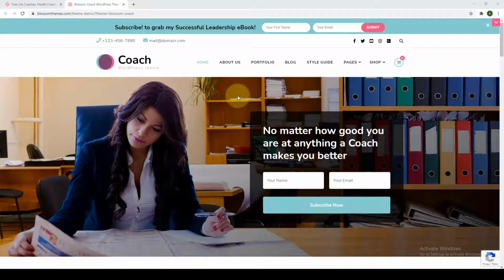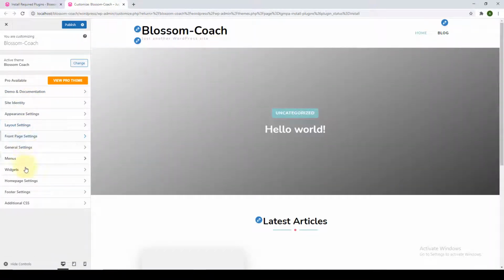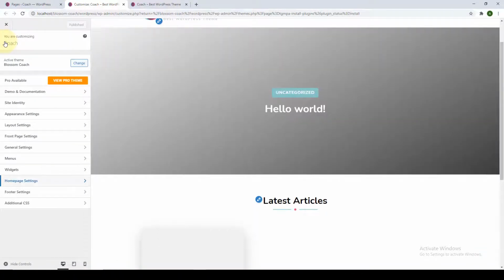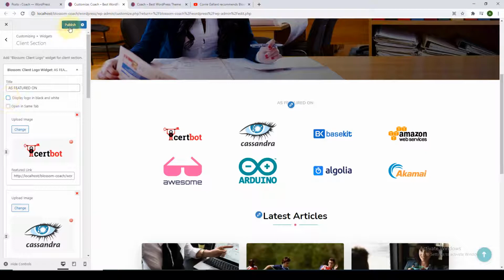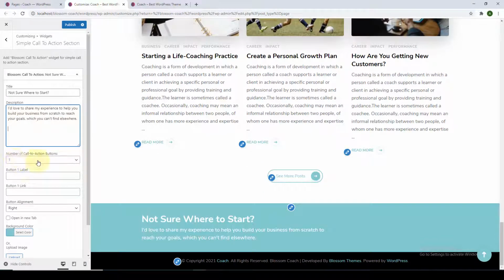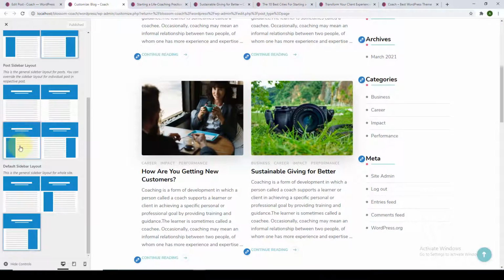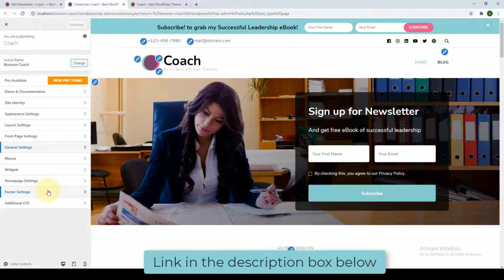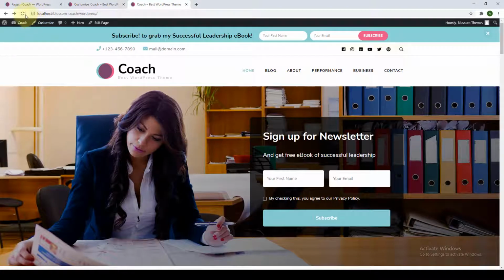How to Start a Coaching Website for Coaches, Speakers, Mentors & Therapists in 2024 | Blossom Coach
In this video I will show you How To Create A Stunning Coaching Website using Blossom Coach Free Theme. If you are a coach, mentor, speaker or therapist and want to create a site that highlights you and your services to improve your followings without any knowledge of coding then this is the video for you. If you are a complete beginner, you can get your site up and ready in time with the help of this step by step video tutorial. If we have missed anything out, do let us know.

Features Of Blossom Coach WordPress Theme:

✅Stunning Mobile Friendly Design
✅SEO Optimized and Schema.org Friendly
✅Speed Optimized
✅Call to Action (CTA) Section
✅Newsletter Section and Widget
✅Cross Browser Compatible
✅Translation Ready
✅Regular Updates
✅Social Media Integration
✅Friendly and Quick Support

Timestamps 🕒

0:00 Introduction
0:31 About Blossom Coach Free Theme Demo Page
05:16 Features Of Blossom Coach Free Theme
09:41 Download Blossom Coach Free Theme
10:01 Install and Activate Blossom Coach Free Theme
11:52 Customizer Settings Tour
14:51 Site Identity
18:33 Add Social Media Links To Your Header Section
19:52 Header Settings
20:48 Homepage Settings
23:15 Create Your First Post
26:15 Permalink Settings
28:07 Frontpage Settings/Banner Section
32:23 Client Logo Section
34:37 About Section
37:28 Call To Action Section
39:51 Testimonial Section
41:18 Service Section
44:02 Blog Section
44:40 Simple Call To Action Section
46:39 Contact Section
50:10 Appearance Settings/ Background Color Customization
50:50 Background Image
52:11 Typography Settings
53:18 Layout Settings/Blog Page Layout
53:49 General Sidebar Layout
58:29 General Settings
58:41 SEO Settings
59:44 Posts (Blog) & Pages Settings
1:02:41 Newsletter Settings
1:05:09 Adding Newsletter To Header Section
1:06:34 Adding Newsletter To Banner Section
1:08:06 Create A Navigation Menu
1:09:59 Create A Contact Page
1:11:42 Widgets/Add Blossom Author Bio On The Sidebar Widget
1:15:06 Footer Areas Configuration
1:18:28 Footer Settings
1:19:10 Additional CSS
1:19:34 Take A Final Look At The Website
1:20:06 Wrap Up

Image Size Recommendation:
Please make sure to use the images of the following sizes with Blossom Coach free WordPress theme.
Slider /Banner Image: 1920 x 700 px
Single Blog Page ( with Sidebar):  810 x 500 px
Single Blog Page ( without Sidebar): 1170 x 578 px